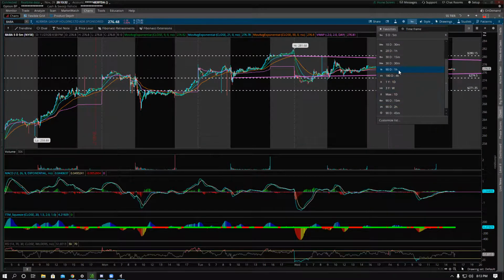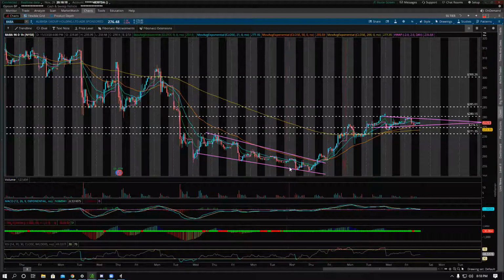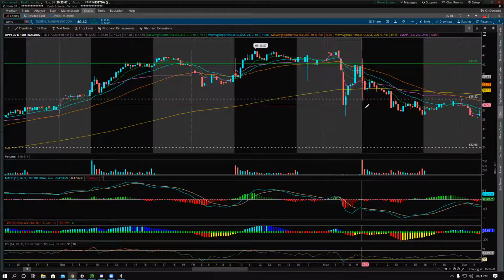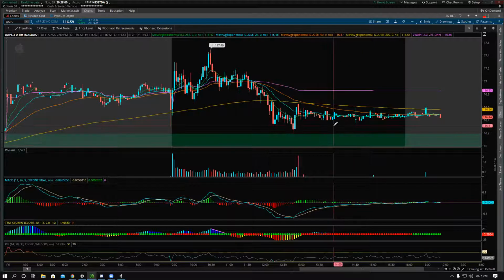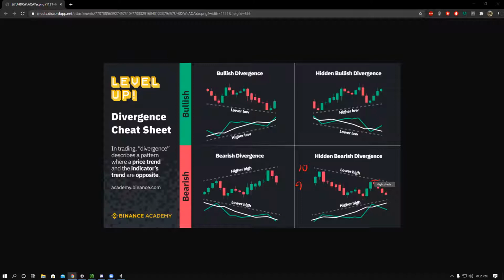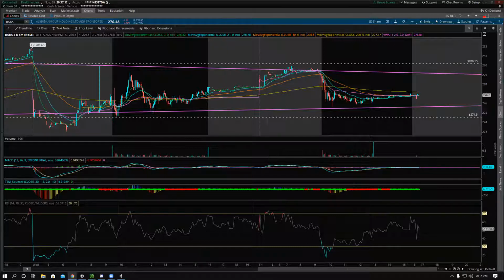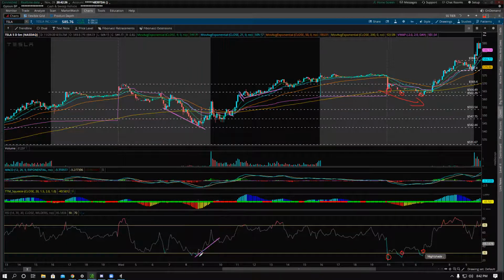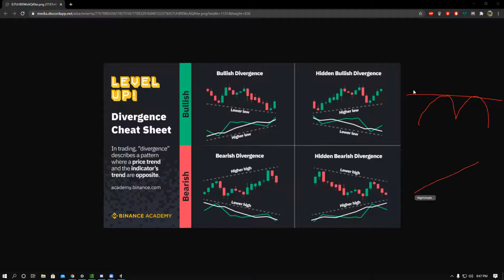Plat and Gold Class In Depth Entry/Exit with Divergence Strats Part 1 Overview